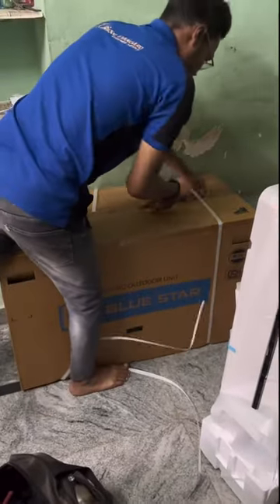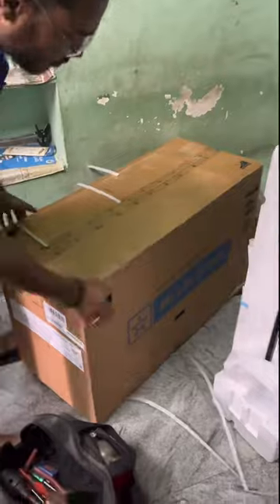AC Fitting Video